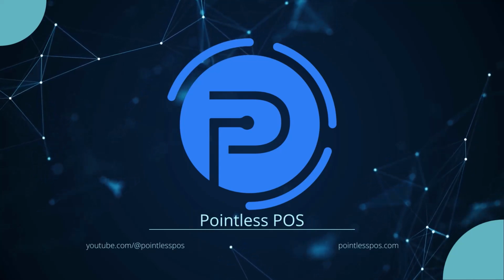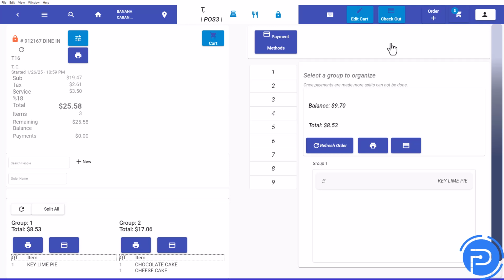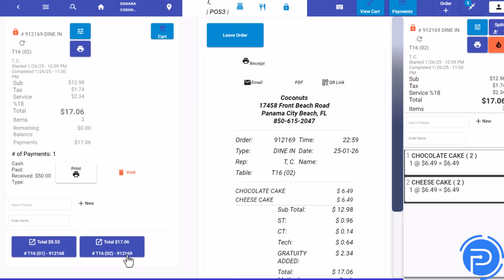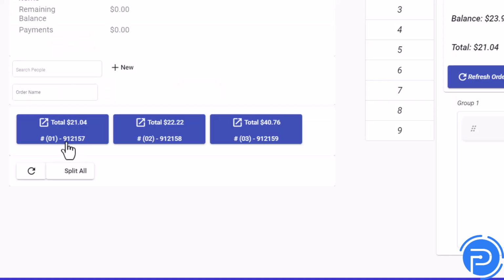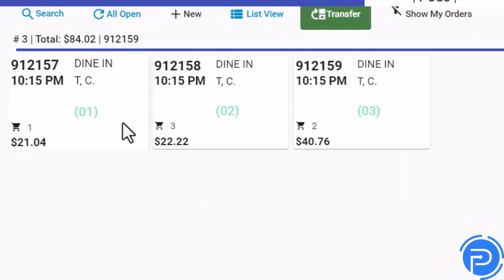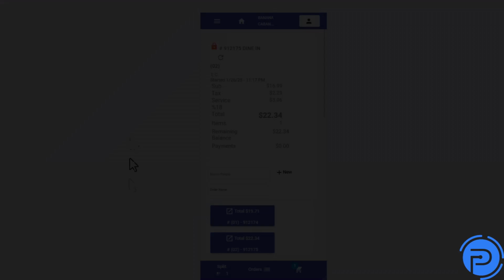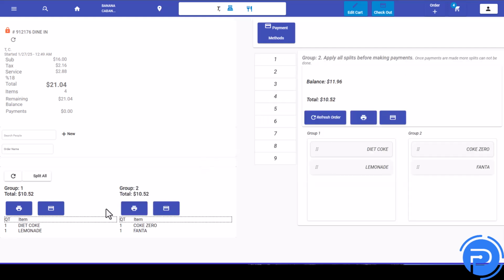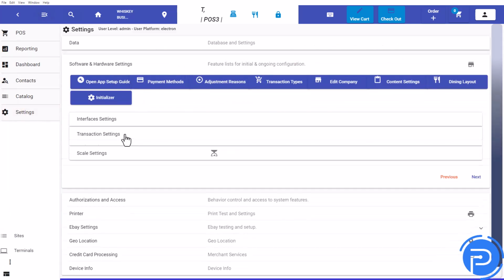How to Split Checks & Items with point of sale, item splits, check splits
Splitting checks can be a hassle, but with Pointless POS, it's simple! In this tutorial, we’ll show you different methods to split checks and even individual items using both the POS terminal and handheld devices.

🔹 Topics Covered:
✅ How to start an order and prepare for splitting
✅ Using split selectors to simplify transactions
✅ Splitting checks into multiple orders
✅ Navigating linked checks and retrieving transactions
✅ Performing split payments on a POS terminal & mobile device
✅ Splitting individual items between customers

With Pointless POS, each split check creates separate linked orders, making it easy to toggle between them and complete payments efficiently. Whether you're using a stationary POS or a handheld device, this guide walks you through the entire process!